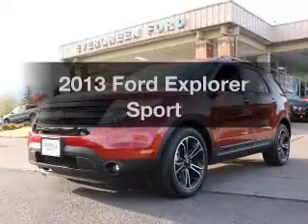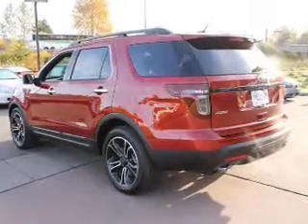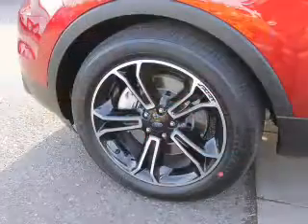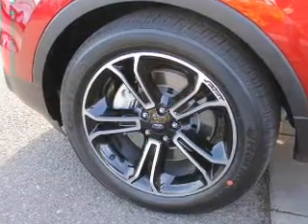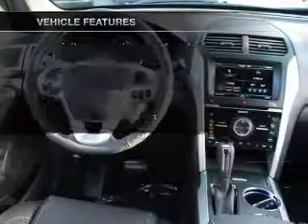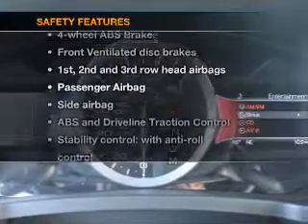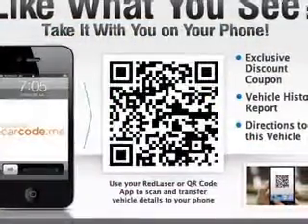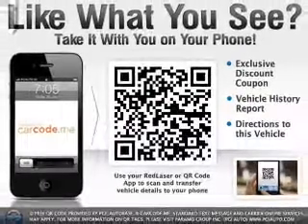2013 Ford Explorer - Issaquah WA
Year: 2013
Make: Ford
Model: Explorer
Trim: Sport
Engine: 3.5 liter 6 cylinder 24 valve
Transmission: 6-Speed Automatic
Color: Ruby Red Metallic
Mileage: 6
Address:
1500 18th Avenue South